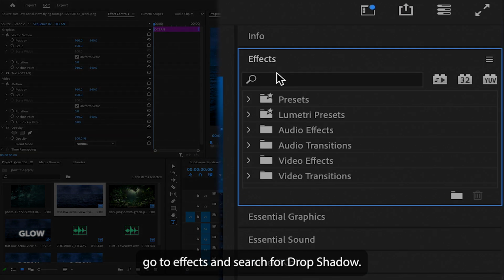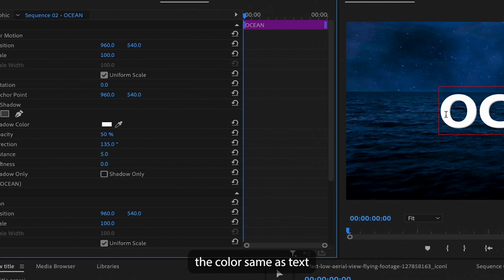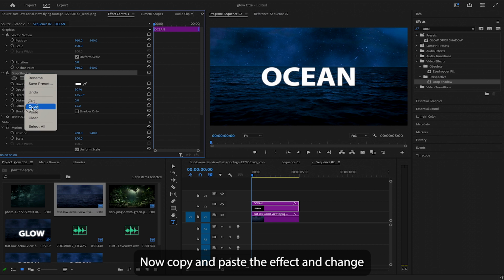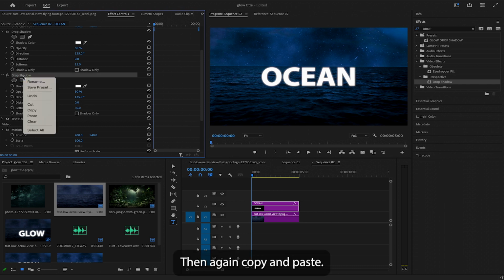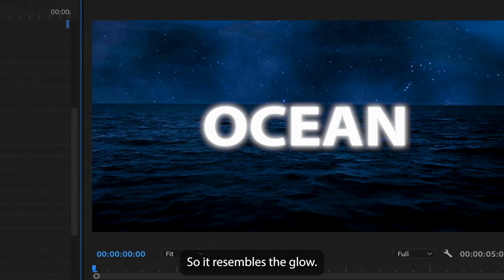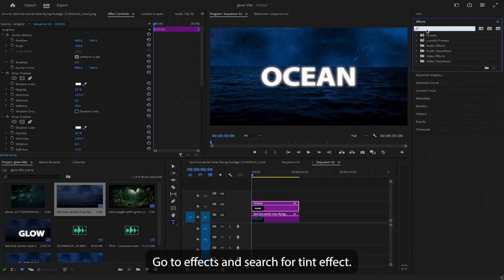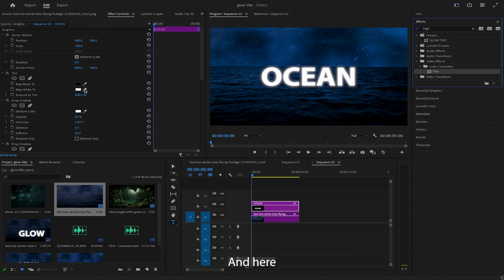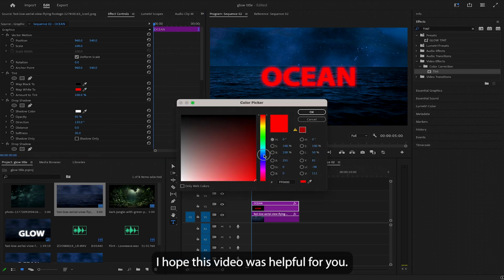How to make Text Glow in Premiere pro (step by step guide)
in this video I have explained How to Make Text Glow in Premiere pro in One Minute
and adding glow to text in premiere is a very good trick to have in your premiere pro skill set

text glow in effect
text glow effect in premiere pro
text glow effect in premiere pro 2024
how to make text glow effect in premiere pro

I hope you liked my videos on dubai's vlogger